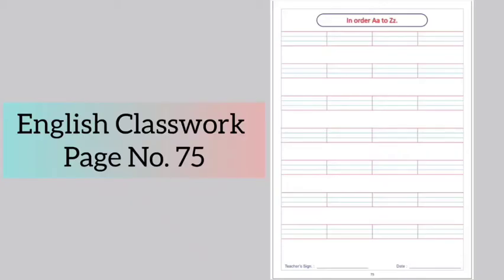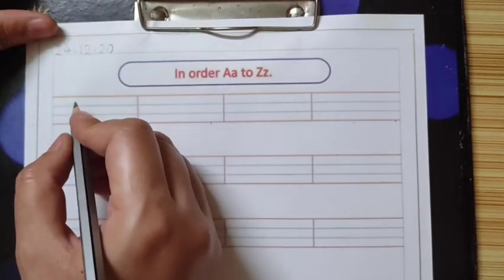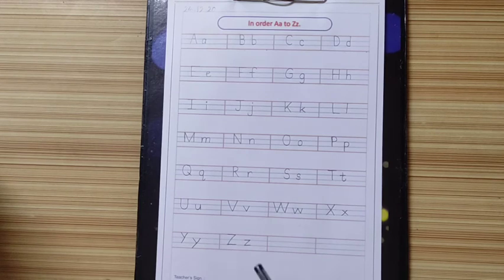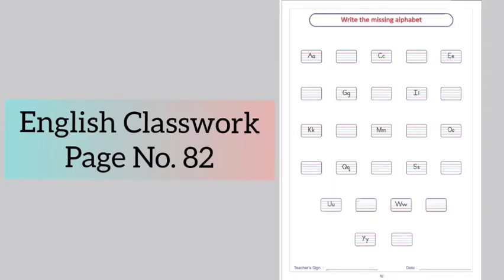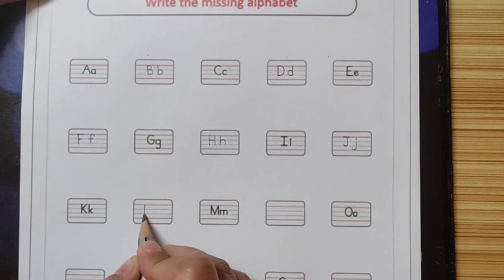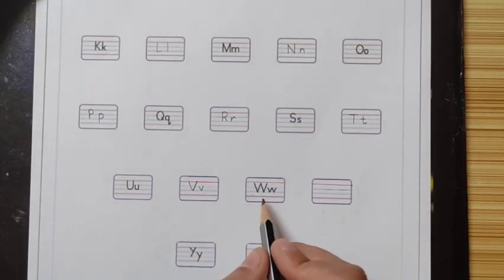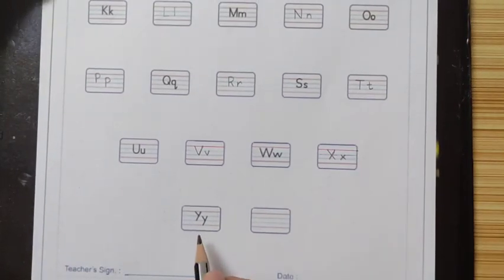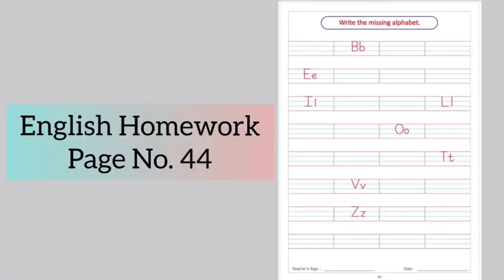9Kids | Jr KG | ENG | Alphabet "Aa" to "Zz" | Week 33 | Session 2